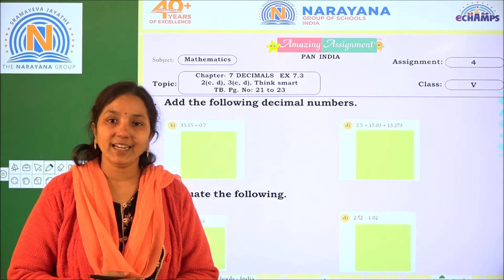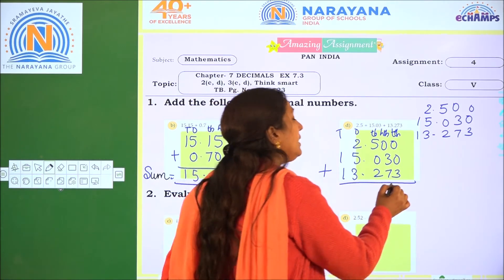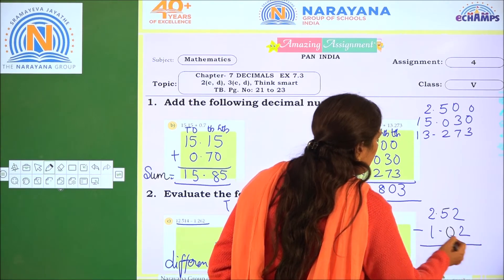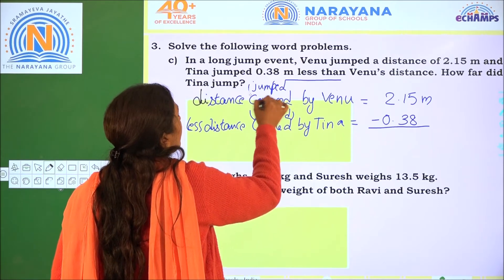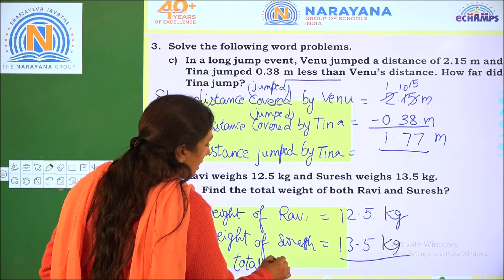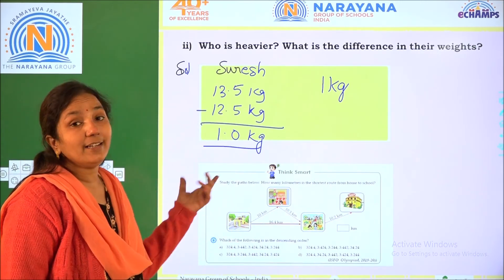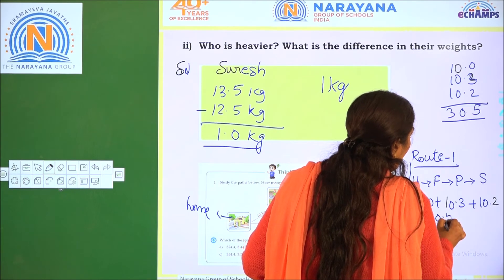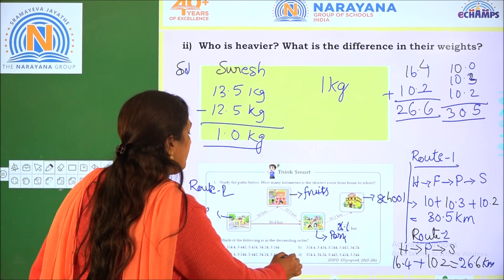24TH DEC DEL CLASS V MATHS ASSIGNMENT 4